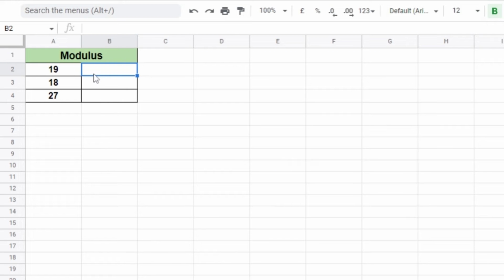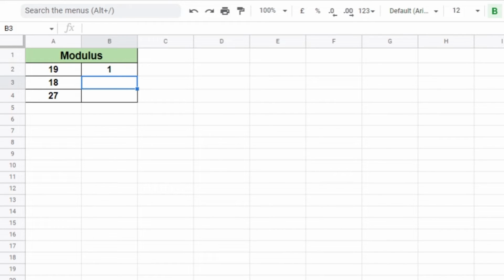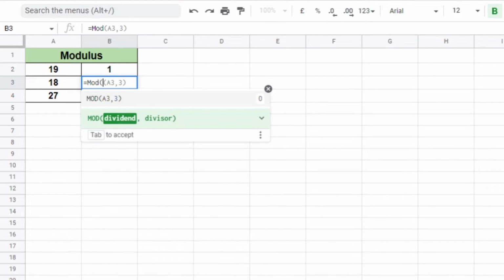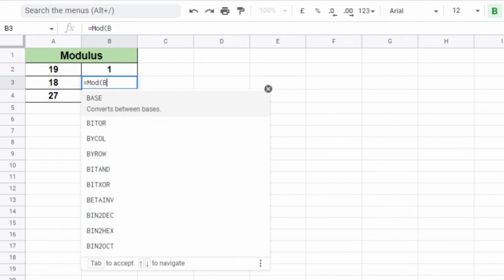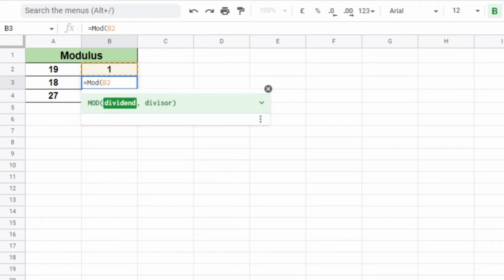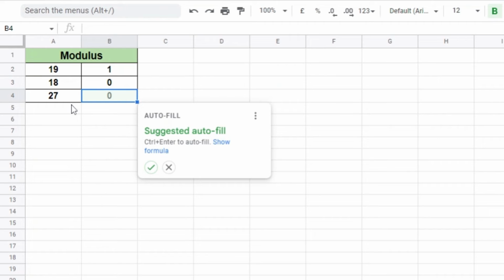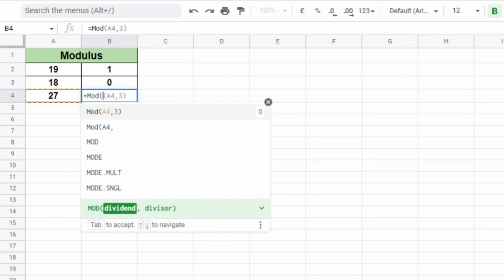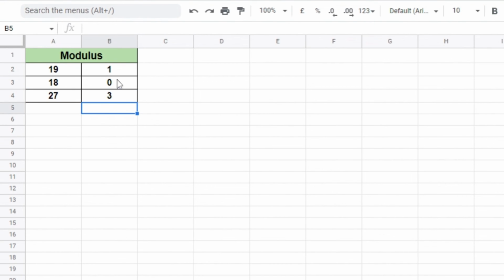Most Important Excel Formulas Can Make YOU Excel Expert I Excel Formulas and Functions I Edutainment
In this tutorial I am going to show you How to apply formulas in excel